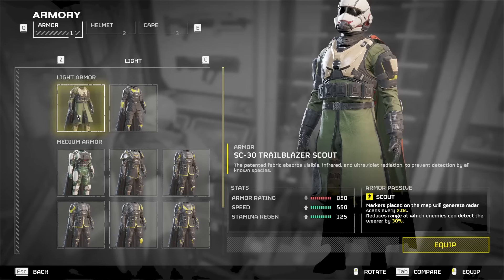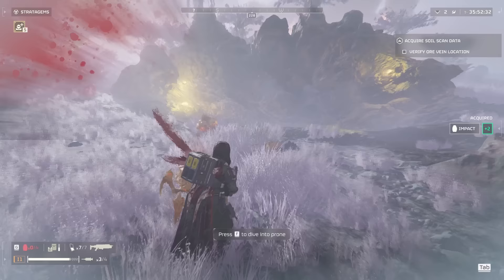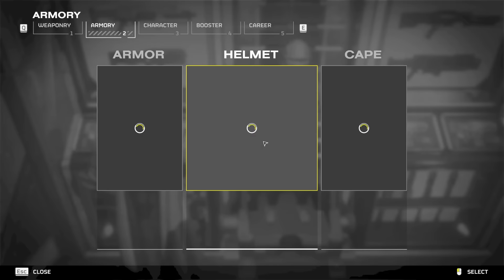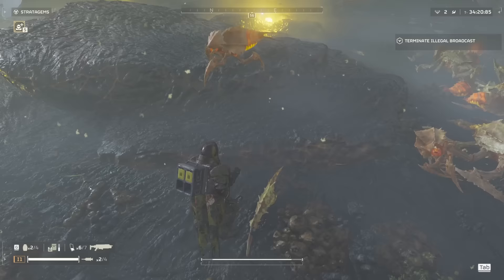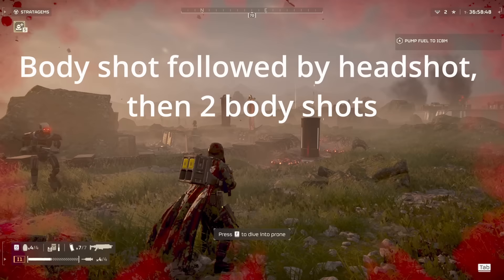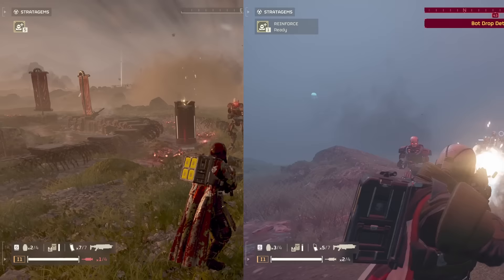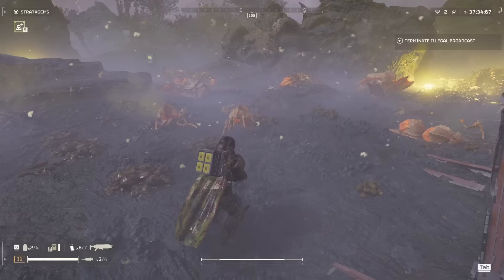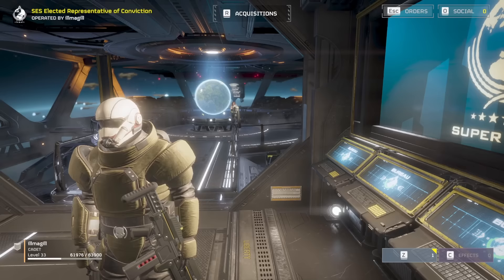Is Heavy Armor Still TRASH After Patch? Helldivers 2 Patch Testing of Armor Rating Armor Comparison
In this video I do a helldivers 2 armor comparison to test whether the new patch actually changed armor rating and how armor rating works in helldivers 2.

This video shows how armor rating works in helldivers 2. This is a helldivers 2 armor testing video that gives an explanation to helldivers 2 armor rating in the newest patch. This helldivers 2 patch testing shows exactly how armor works and will give insight into what the best armor in helldivers 2 is. I answer the question how does armor rating work in helldivers 2 in this video and explain what the difference in armor rating is as well as how armor rating works after the helldivers 2 update.